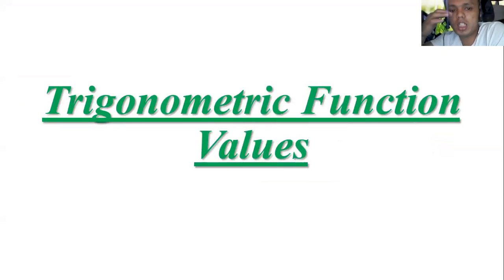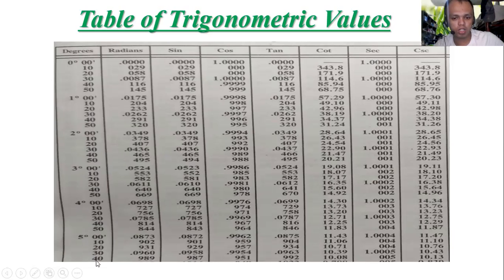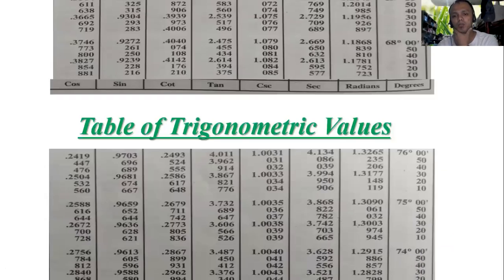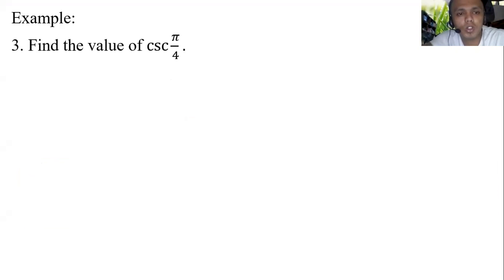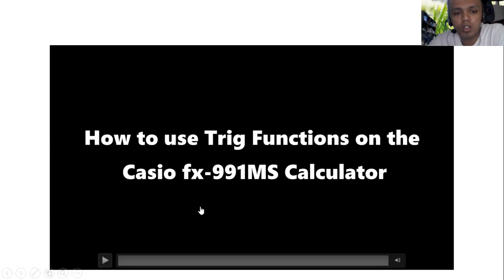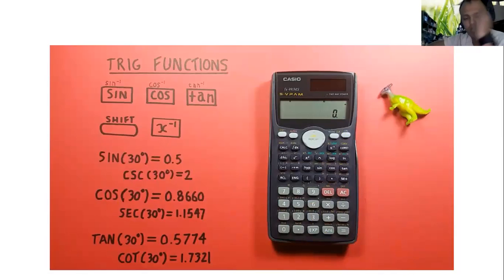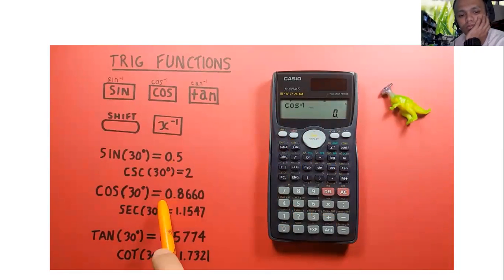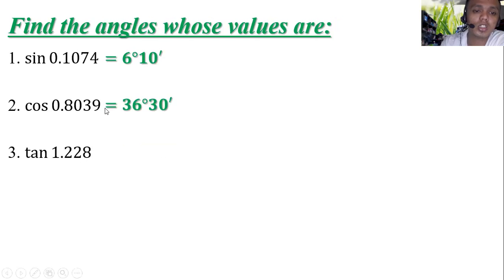27 5 Trigonometric Function Values Math 9